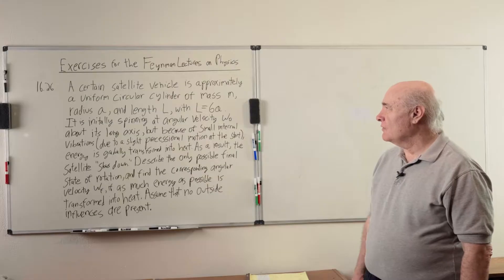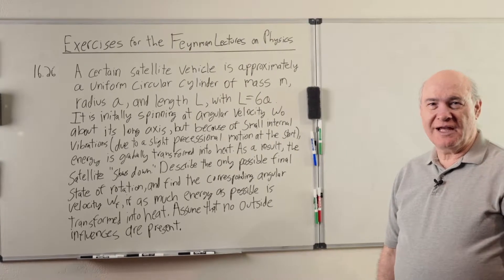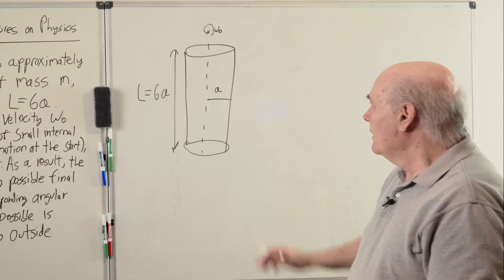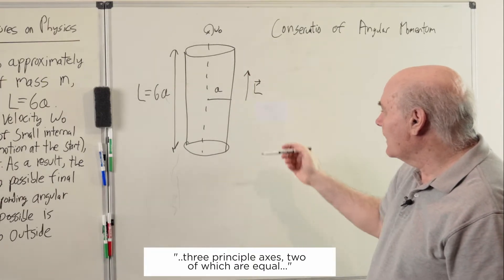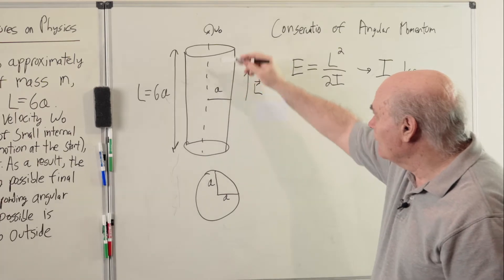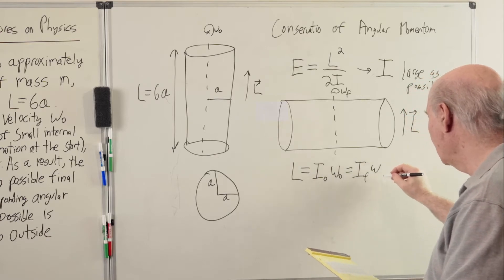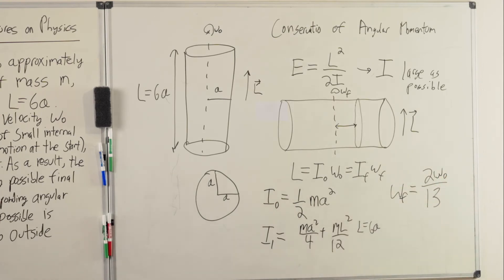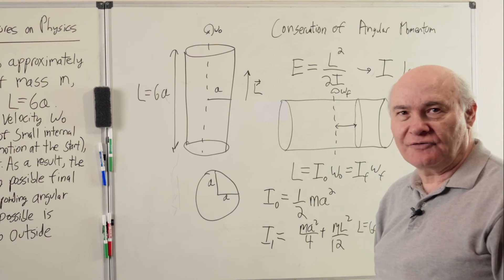Exercises FLP 16 26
This is problem 16.26 of the Exercises For The Feynman Lectures On Physics - The New Millennium Edition

 Links to my piazza sites are below:

8.323 Quantum Field Theory - A Students Perspective